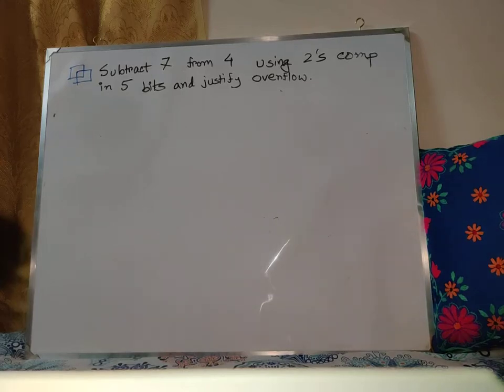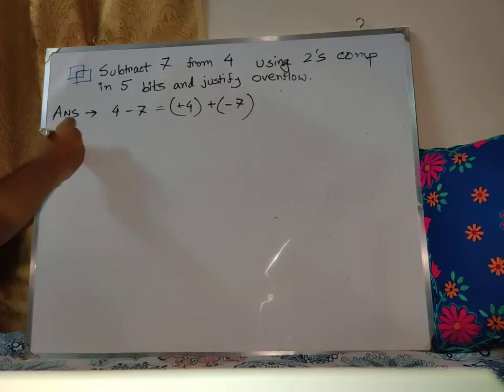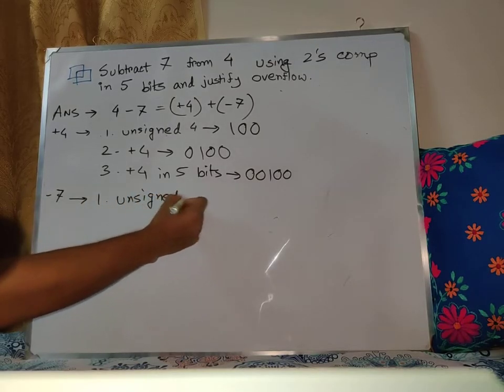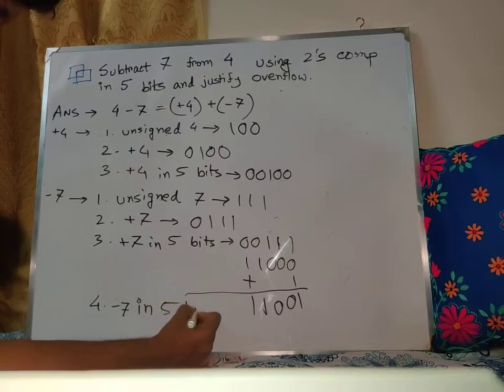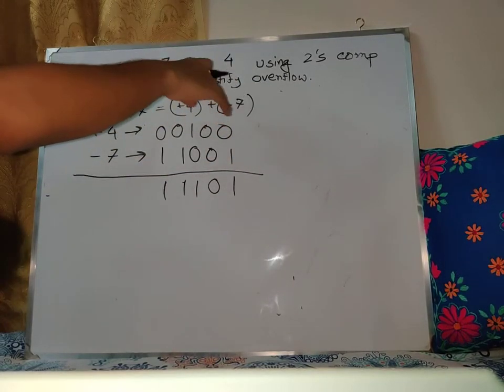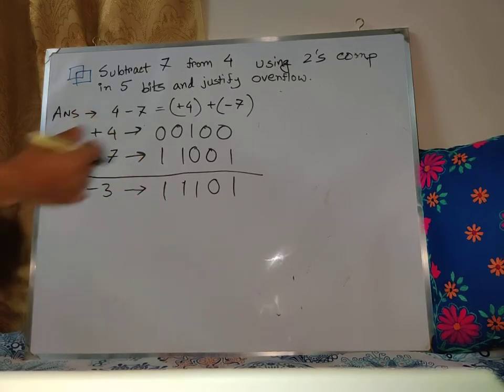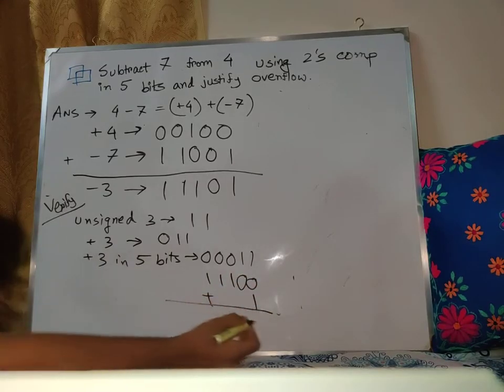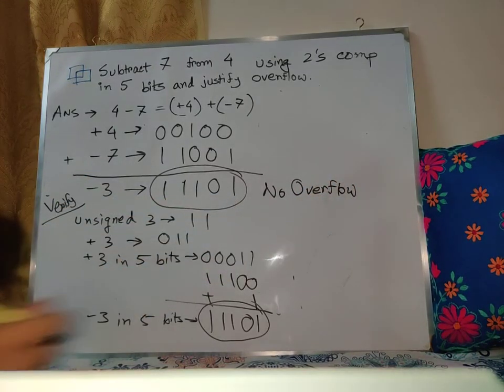2's Complement Addition Subtraction (Example 2) | Digital Logic Design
In this video, you are going to learn how you can do arithmetic operation using 2's complement number system